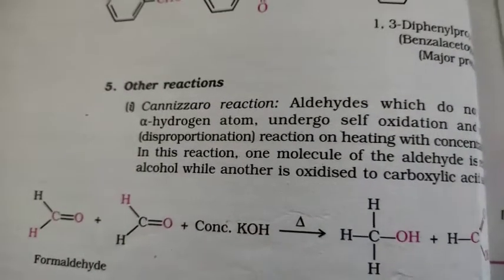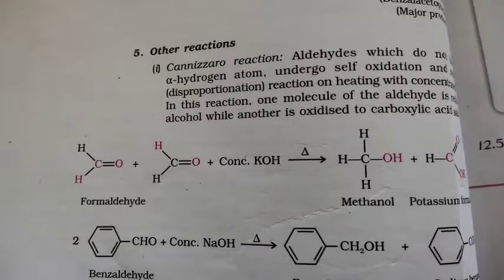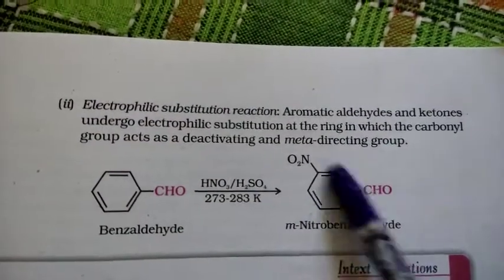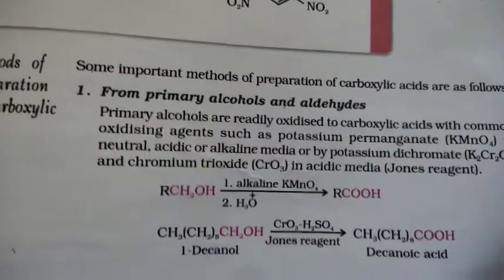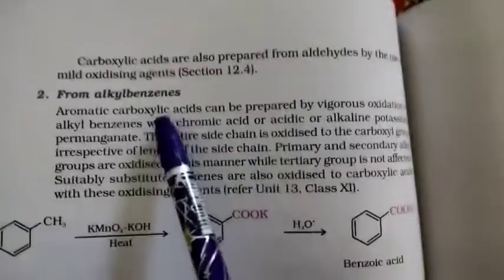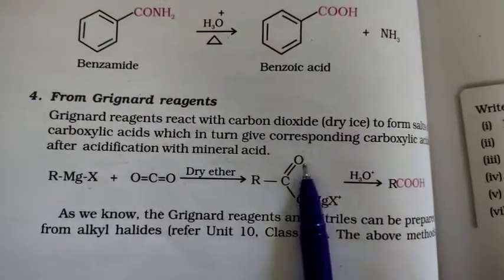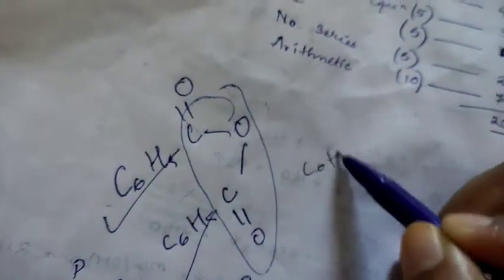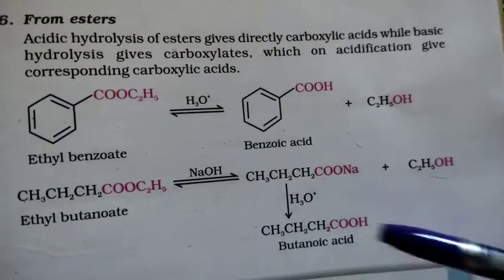Cannizzaro reaction, preparations of carboxylic acids/ class 12